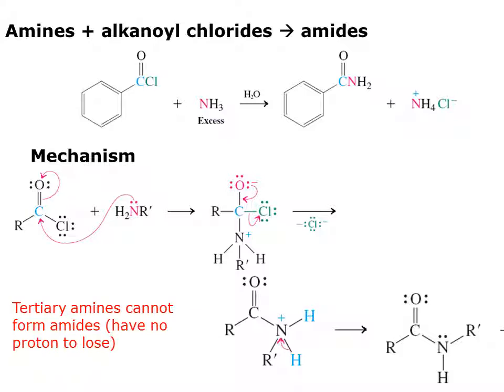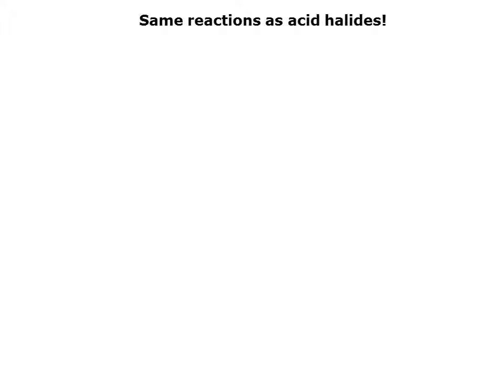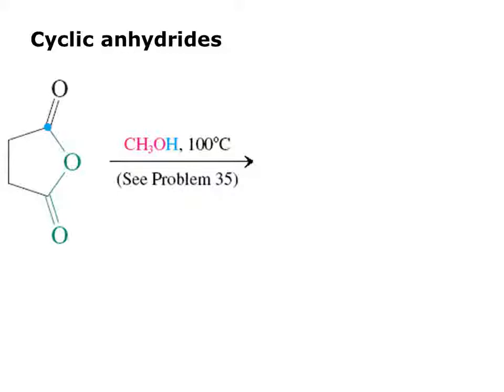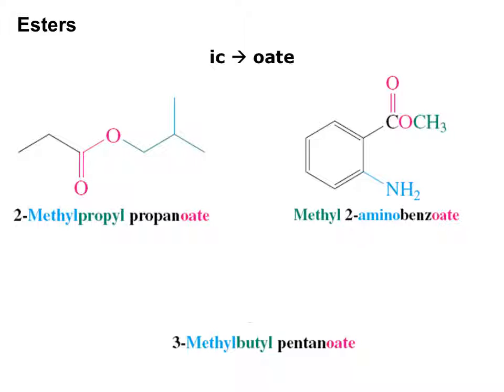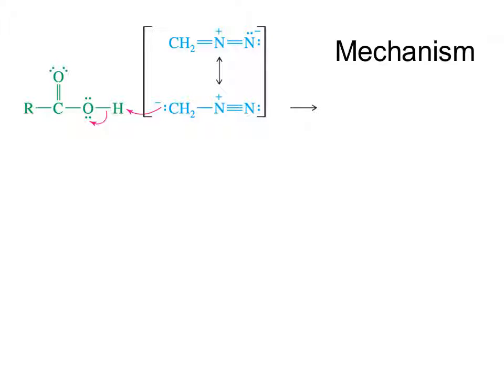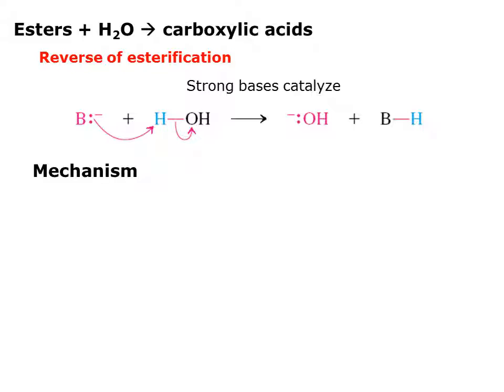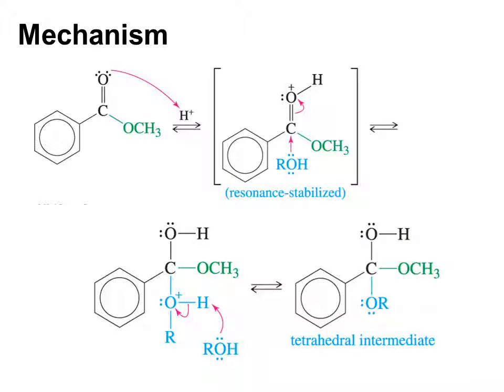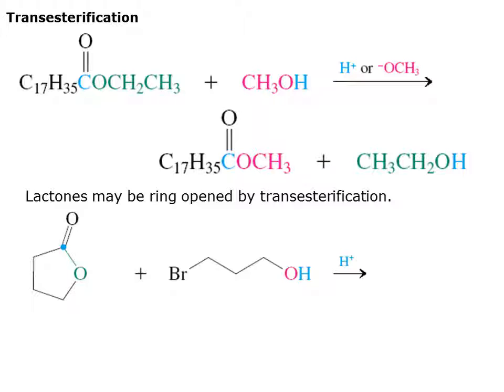Carboxylic Derivatives II